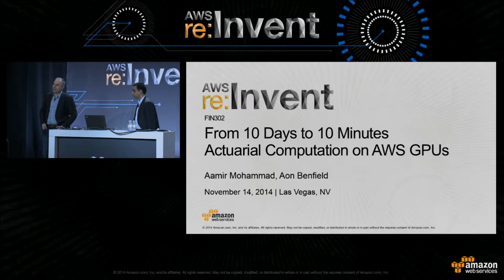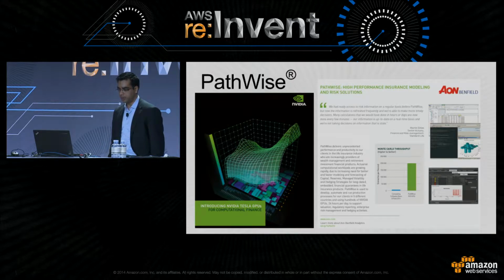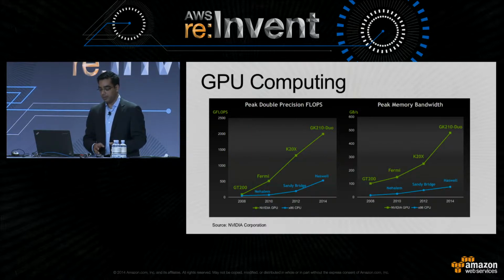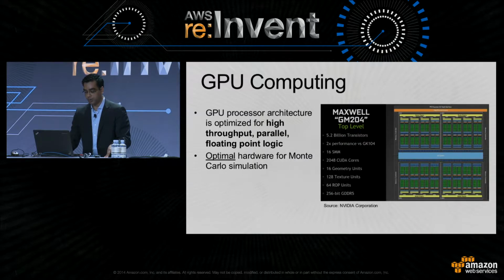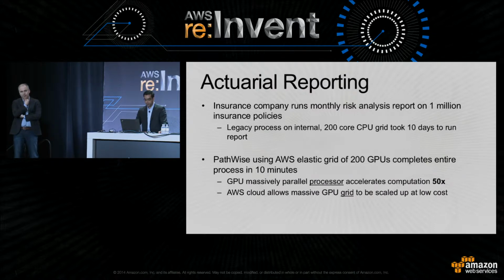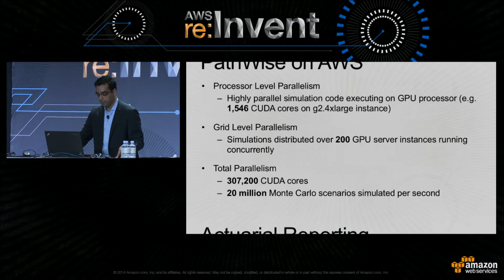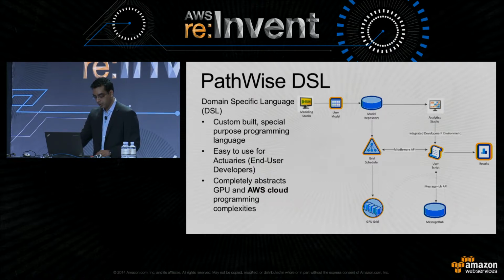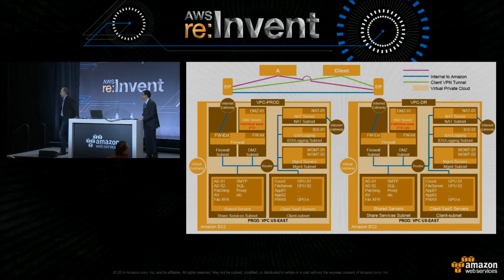AWS re:Invent 2014 | (FIN302) How Aon Benfield Uses AWS GPUs for Efficient Actuarial Calculations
Aon Benfield Securities, a leading global provider of risk management, insurance, and reinsurance brokerage, needs high-powered computing to process financial simulations for wealth management products. In the past, the firm's quarterly financial reporting took two weeks and a small army of people to complete-but by finding a creative way to use state-of-the-art AWS GPUs, Aon reduced calculation time from 10 days to 10 minutes.
This session will cover Aon Benfield's use of AWS GPUs and other services from AWS, including Amazon Virtual Private Cloud (VPC) and Amazon Elastic Block Store (EBS) to perform HPC calculations.